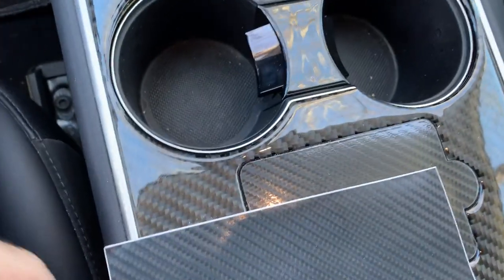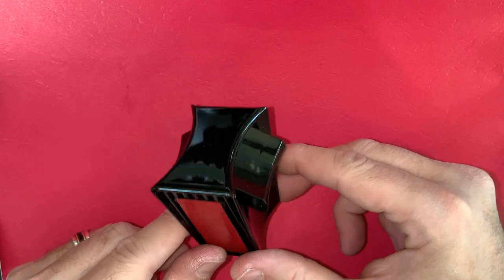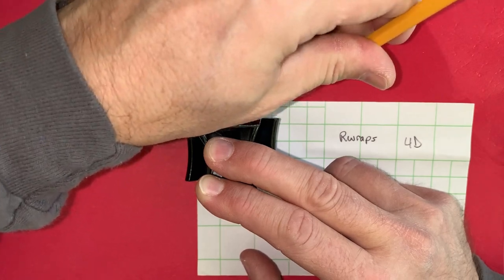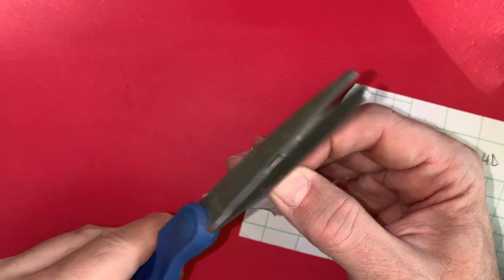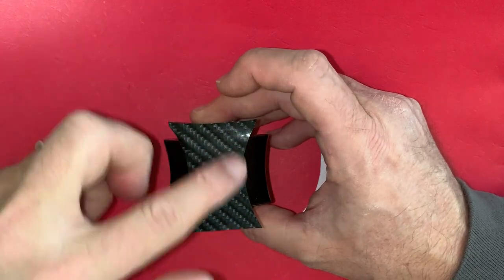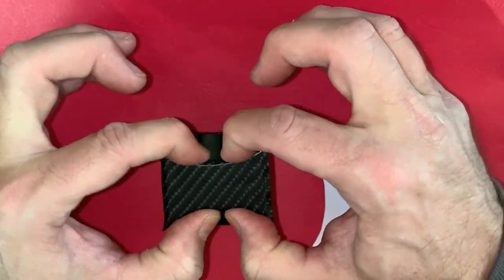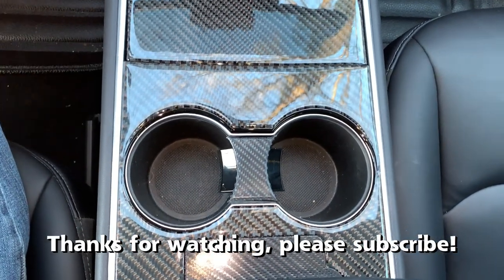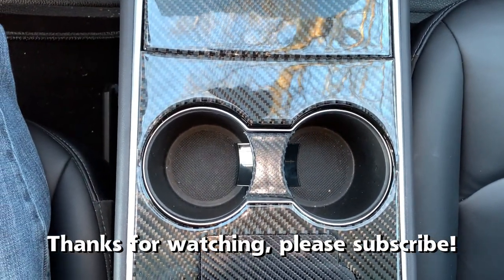Tesla Model 3 - Vinyl Wrap the Cupholder Adapter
Today I will apply vinyl wrap to the Tesla Model 3 cupholder adapter that I reviewed in a previous episode.

4"x8" Sample 4D Gloss Black Carbon Fiber Vinyl Wrap Bubble Free Air Release  $2.85